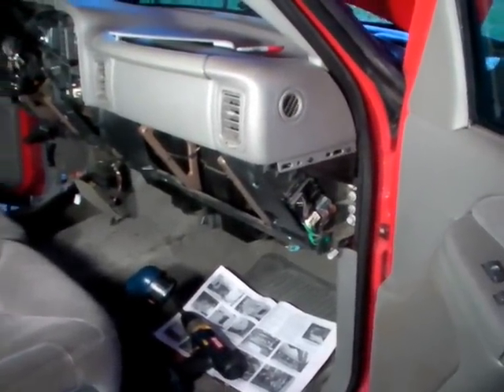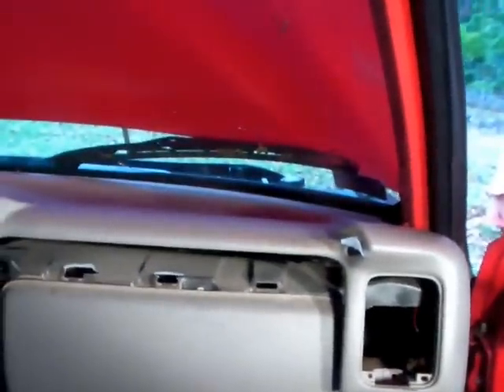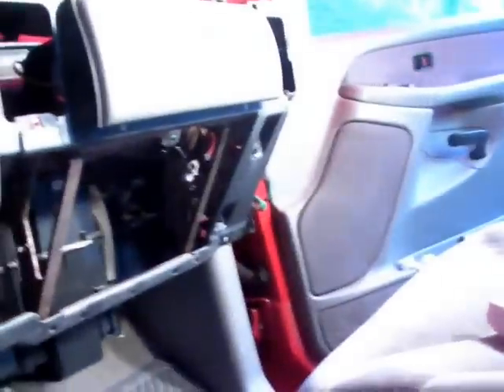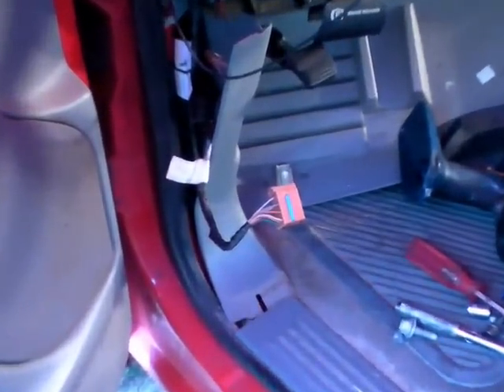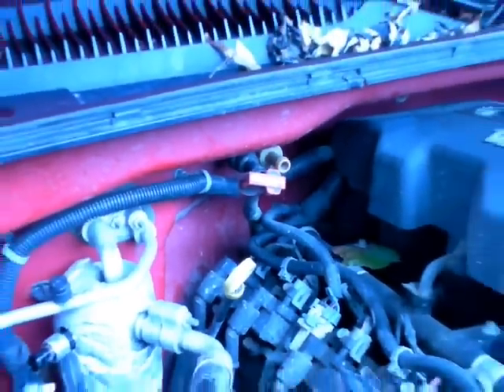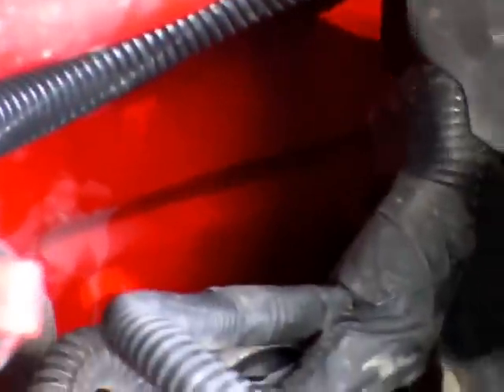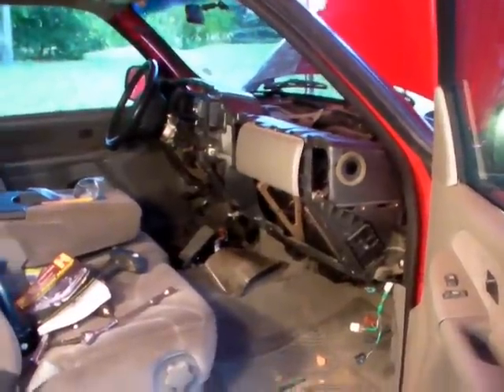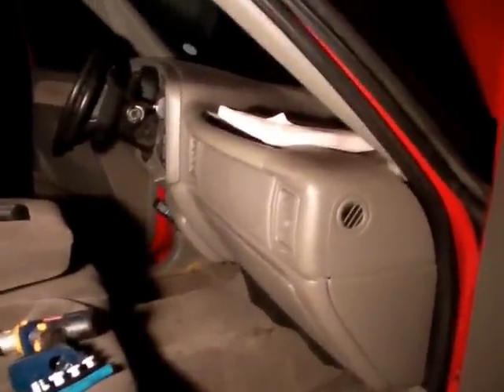GMC Truck Heater Core Replacement 2000 Sierra Silverado